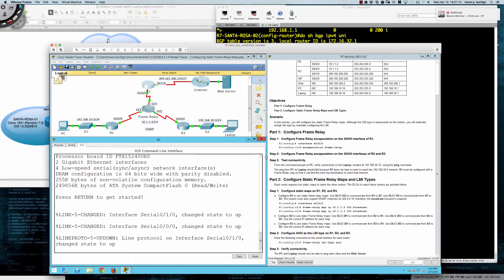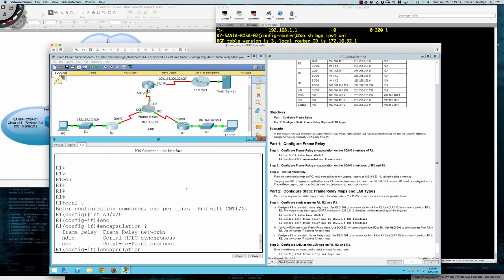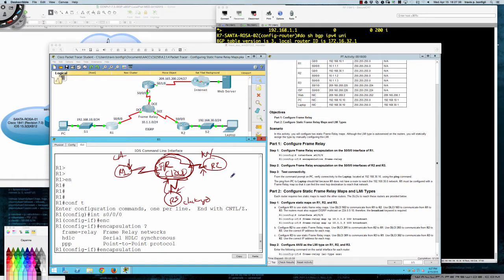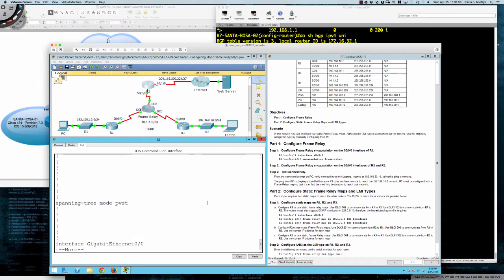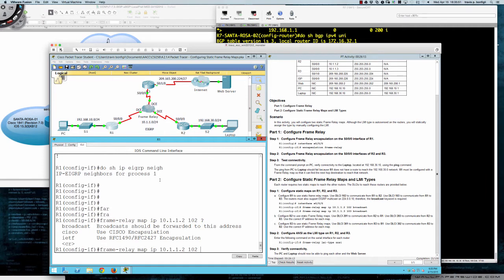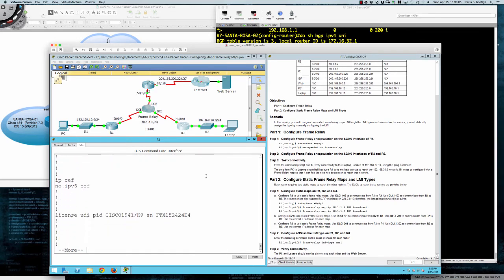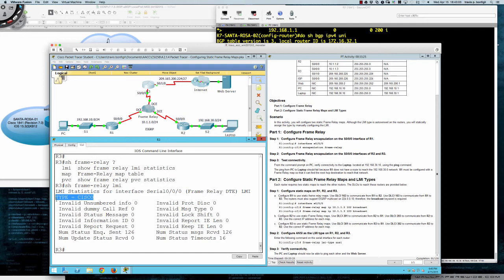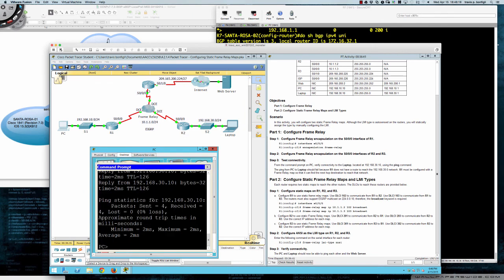Spring 2015 - CSI258-847 (Week #3 - 04.11.2015) - Packet Tracer 4.1.2.4 (Frame Relay Static Maps)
The following video will walk you through the PacketTracer 4.1.2.4 activity and demonstrate all configuration steps with an in-depth discussion of Frame Relay.  Note that this activity is for the Cisco Networking Academy "Connecting Networks" course.